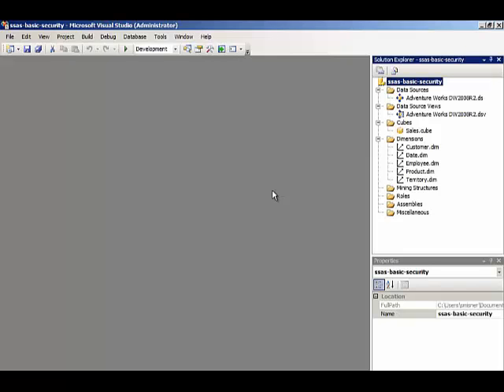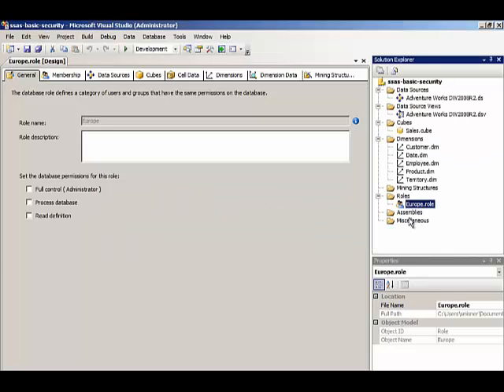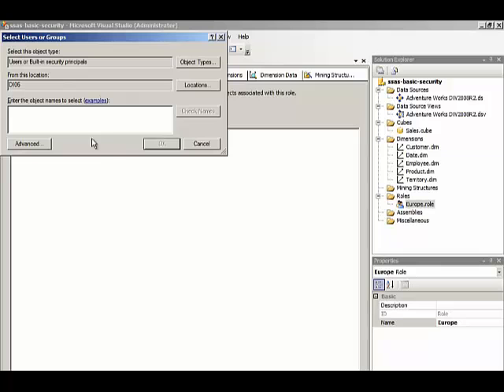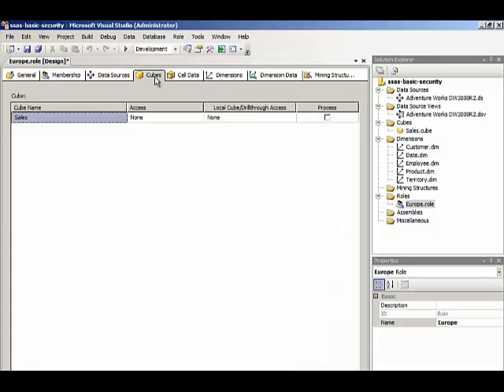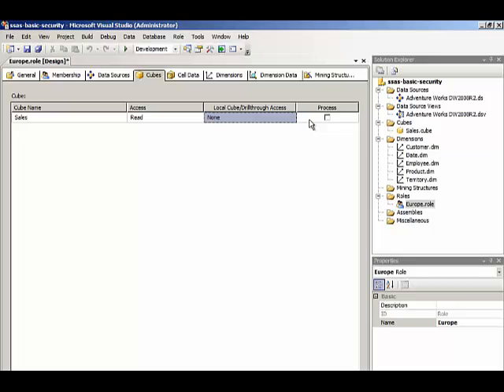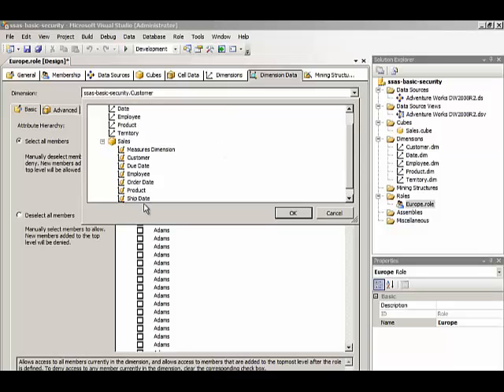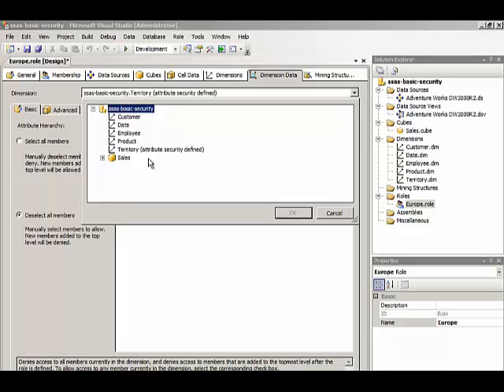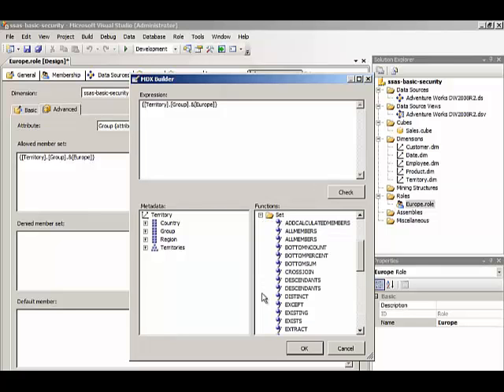Demo Applying Dimension Security